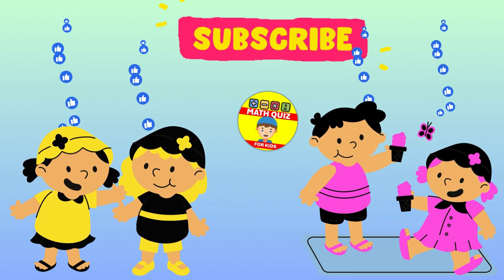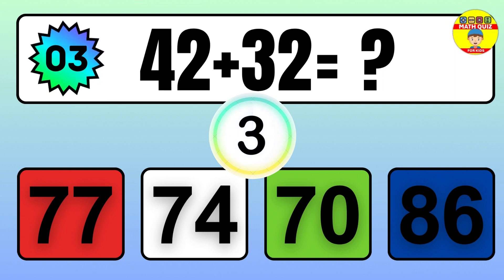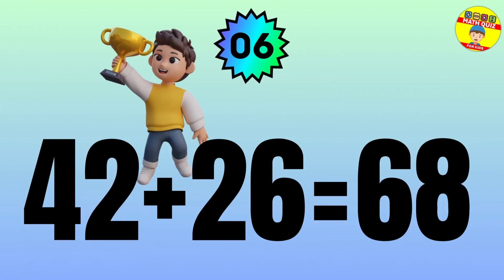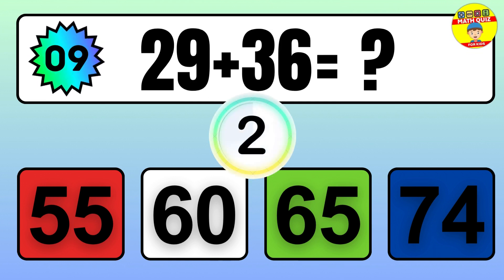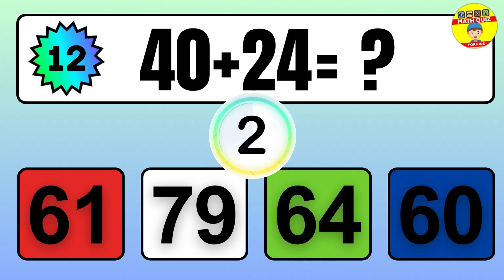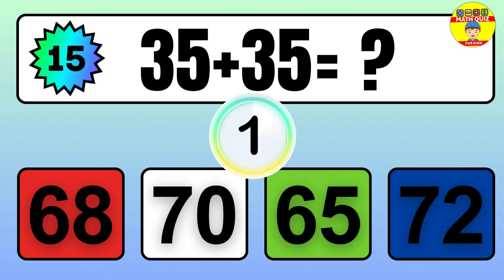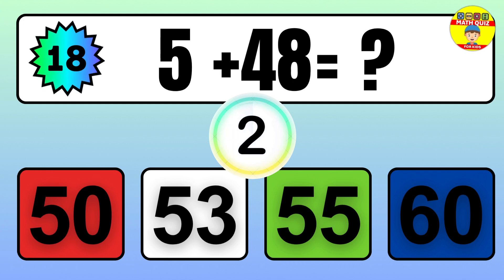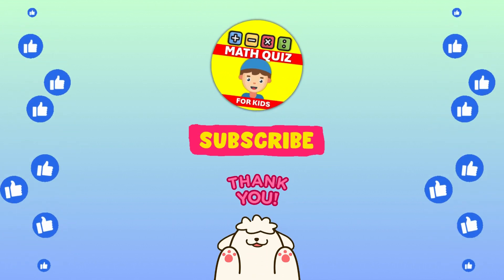20 Math Quiz for Kids | One Digit Addition Quiz